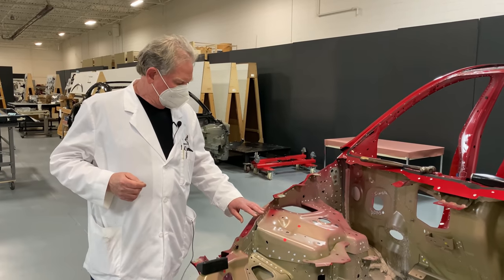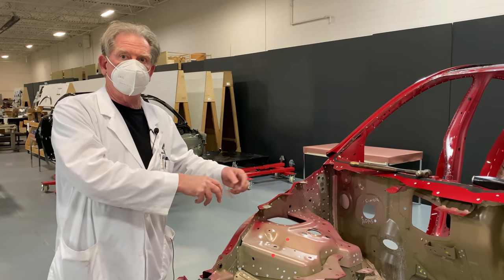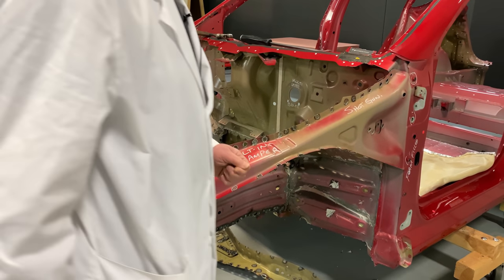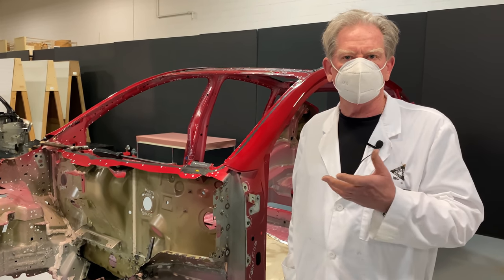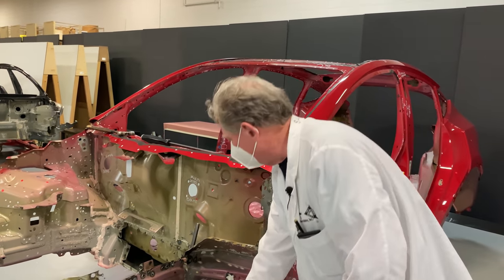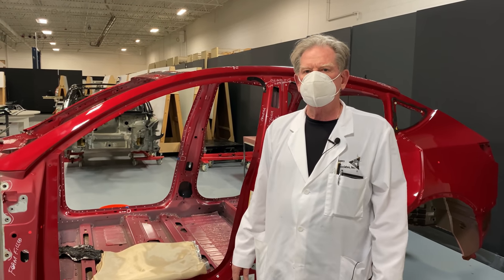Model Y E33: Sparks Fly for a Breakdown of the Body-in-White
Episode 33: As the Body-in-White starts to be dismantled, Sandy walks us through some of the considerations that go into designing a body for manufacturability and functionality.  We take a look at welding strategies, panel shingling, and structural doublers among other topics, and we get to see the air arc in action!